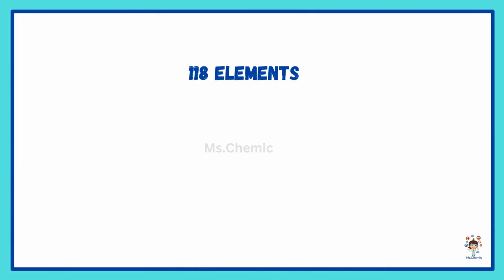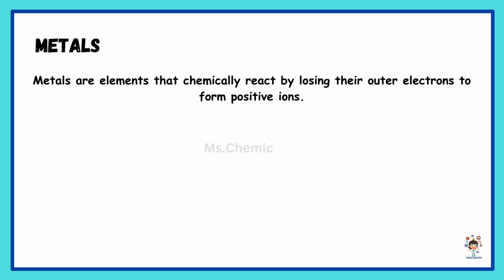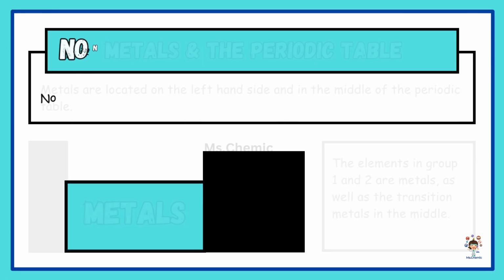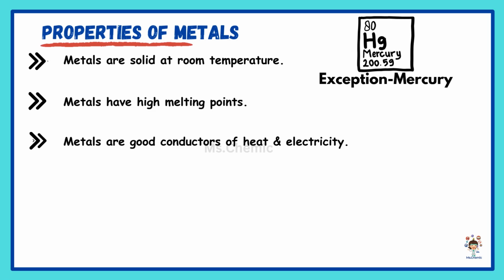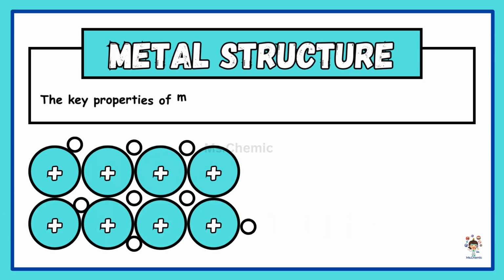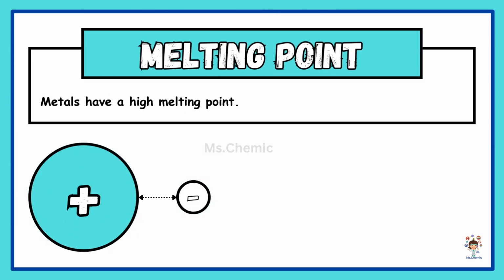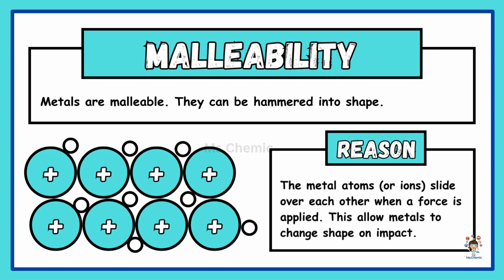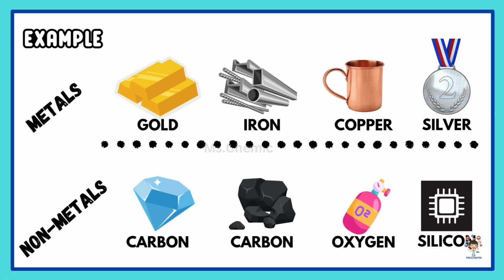Metals vs Non-metals | Ms.Chemic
Metals are the elements which form positive ions by losing electrons. Thus, metals are known as Electropositive Elements.

Non-metals are the elements which form negative ions by gaining an electron. Thus, non¬metals are also known as Electronegative Elements.